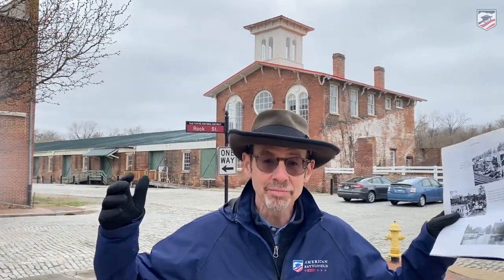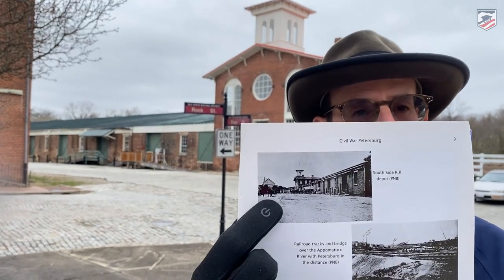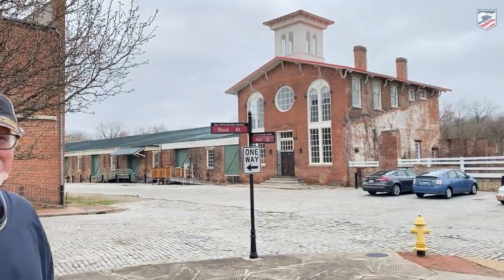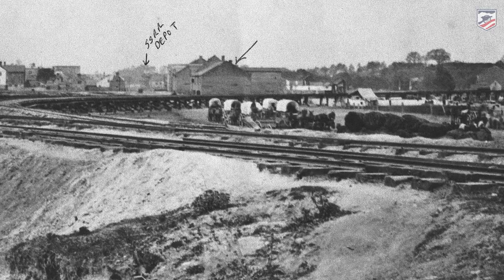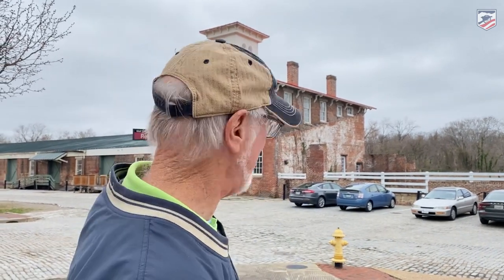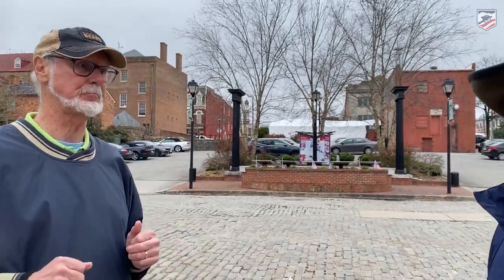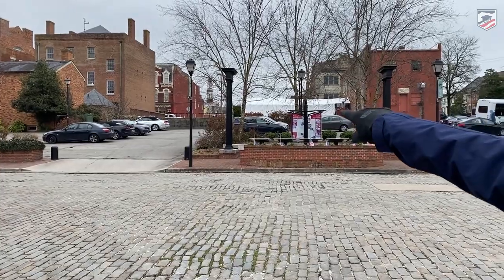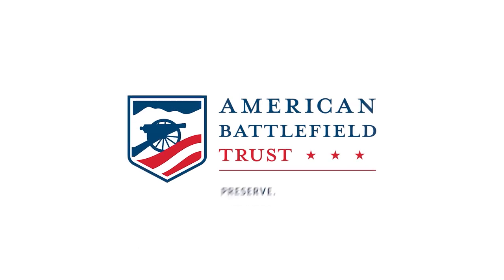The City of Petersburg: Petersburg Video Tour!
Trust Co-Founder and Historian A. Wilson Greene comes to you from downtown Petersburg to discuss the city's citizens and infrastructure during the time of the Civil War.